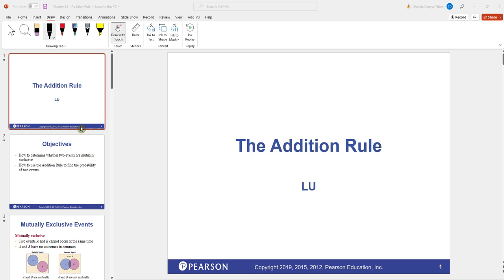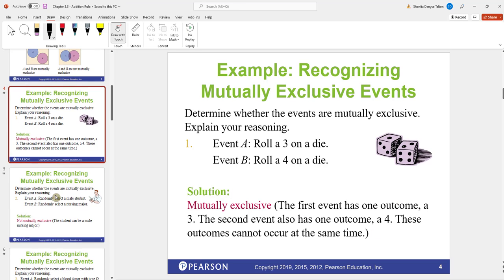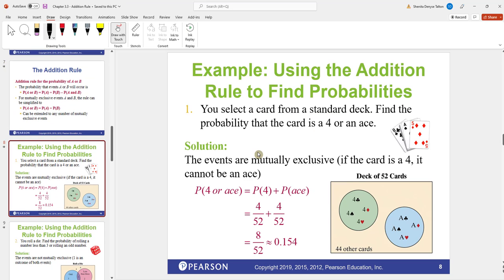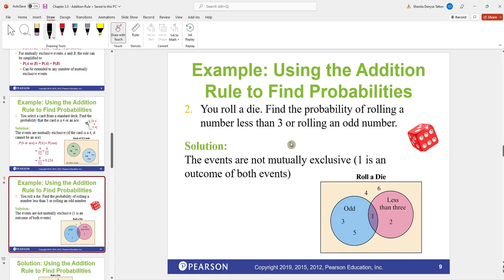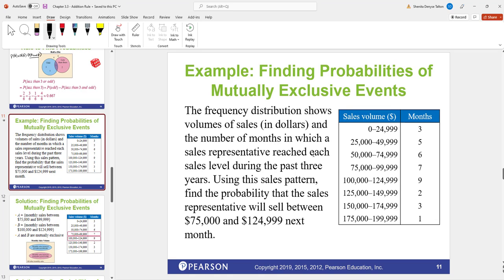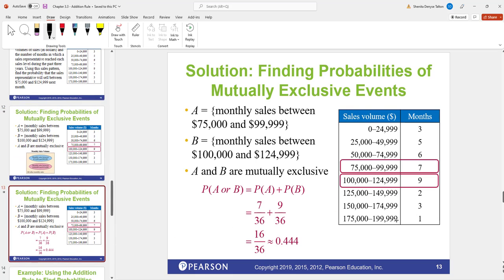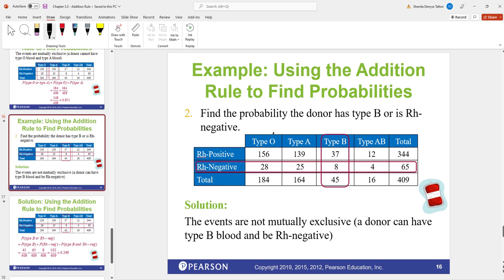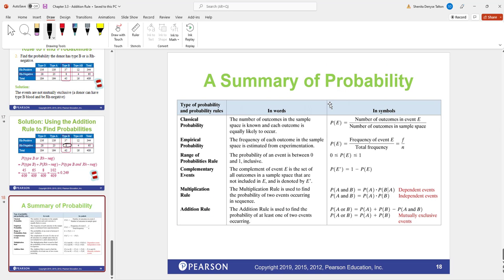LU - Chapter 3.3 - Addition Rule